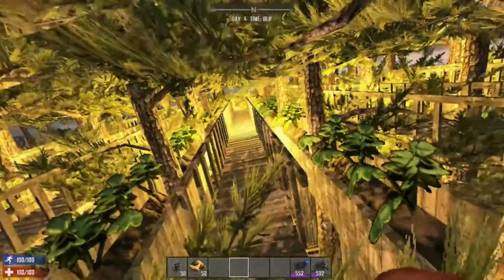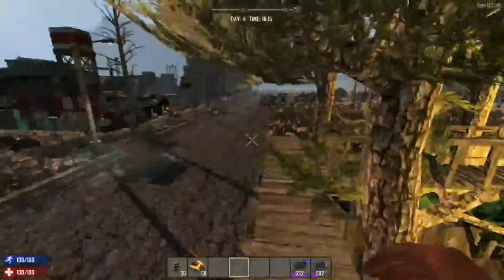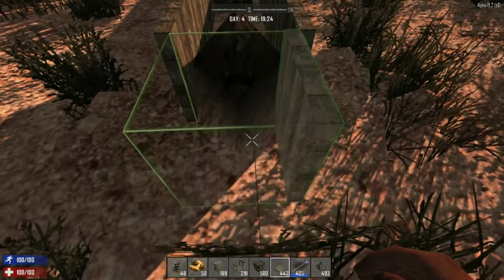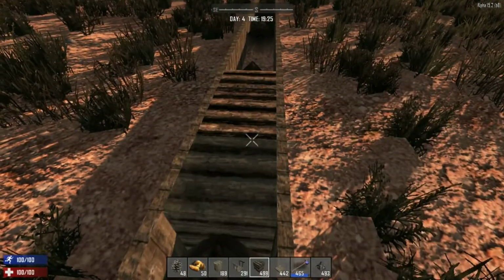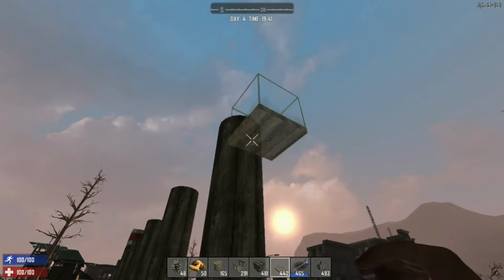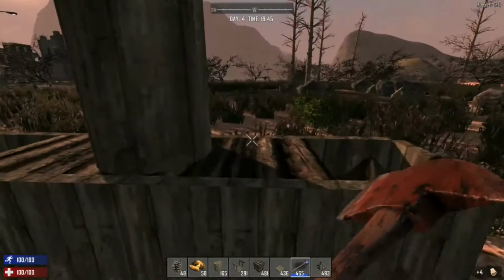7 DAYS TO DIE - EASY TREE FARM BUILD TUTORIAL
Hi Guys, welcome to The Average Gamer and in todays video I show you how to make an easy farm that saves space using only wood.